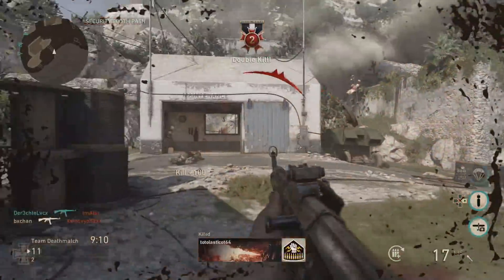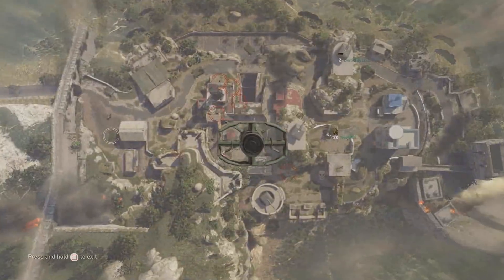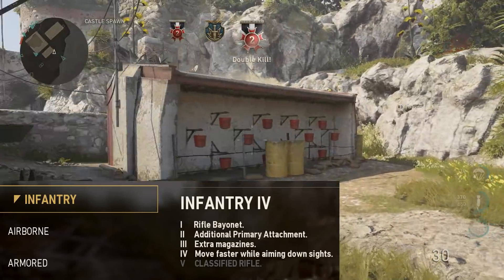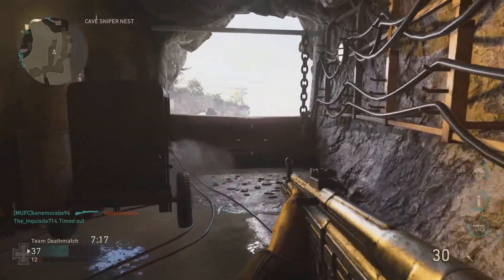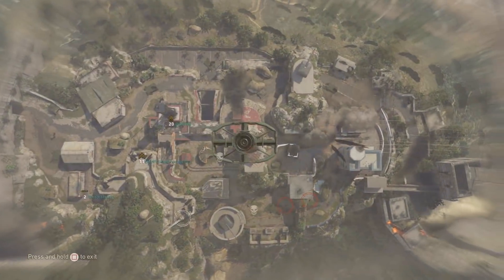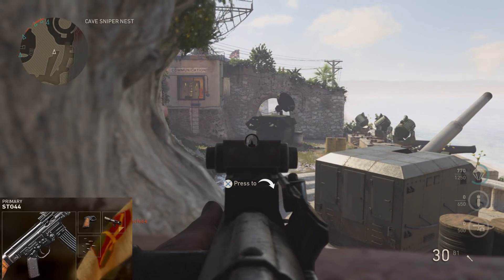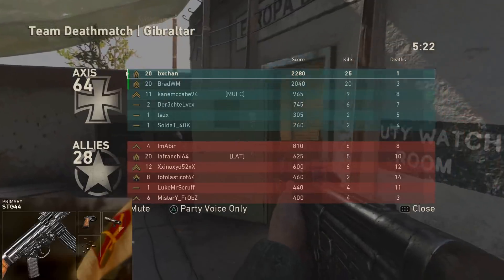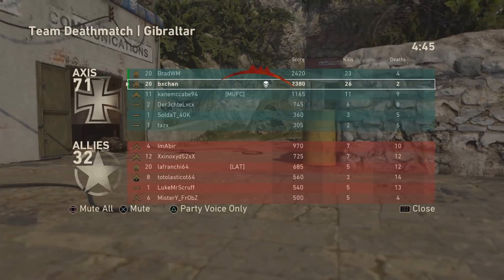BEST "STG44" CLASS SETUP IN COD WORLD WAR 2!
The STG44 is an amazing gun and here's a video of showing the best attachments and setup to use with it to make it the best as possible in Call of Duty World War 2.

If you've read this far, thank you :)

Video Uploaded By : Buchan